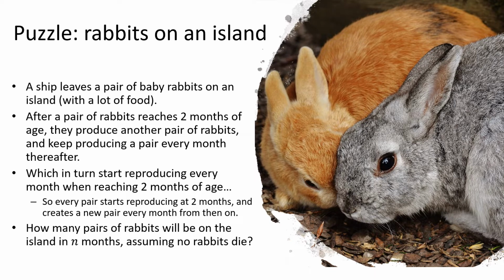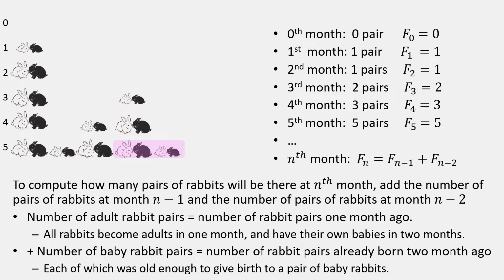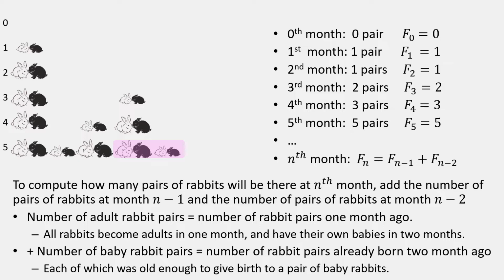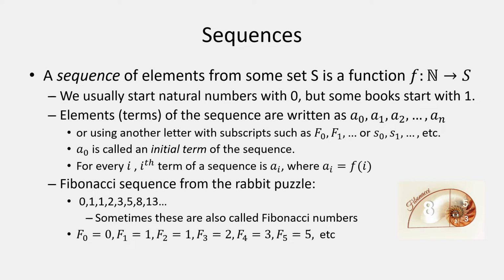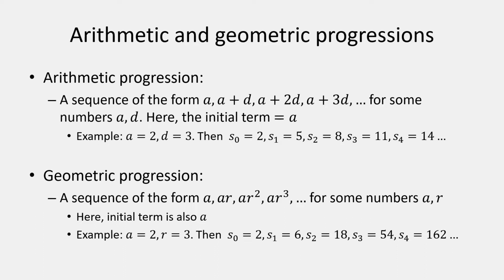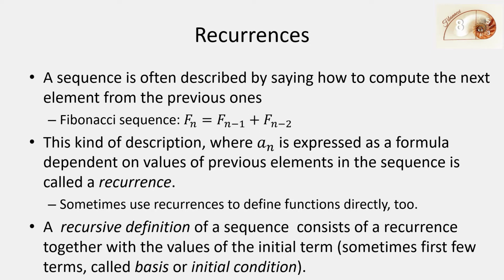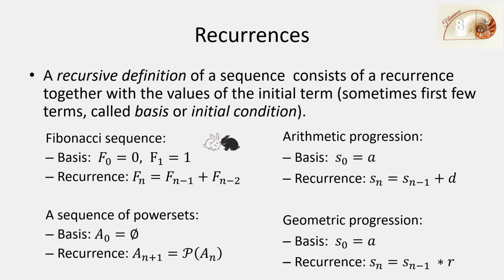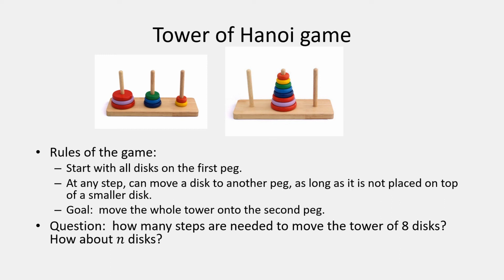Sequences and recurrences COMP1002-081 8.1